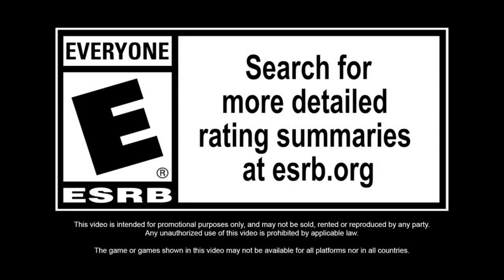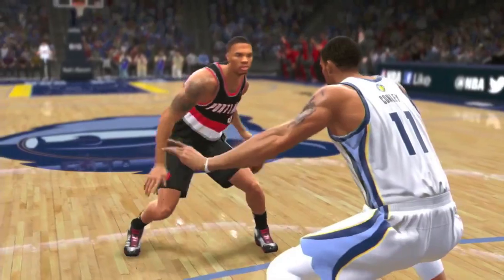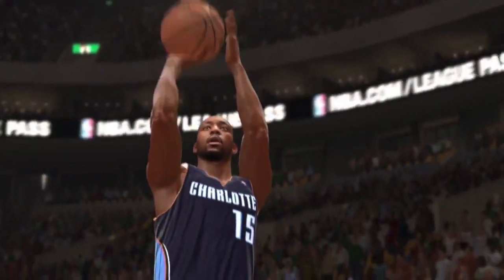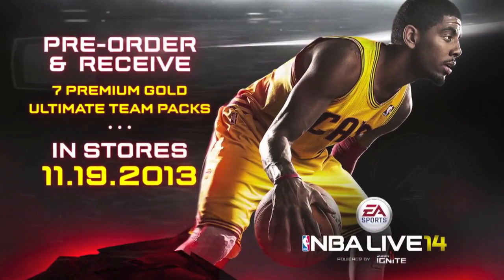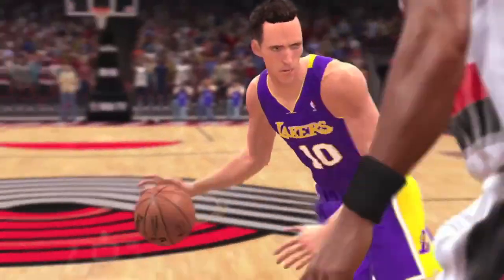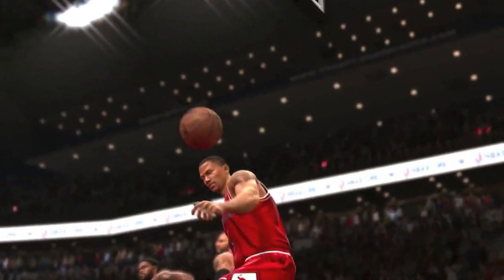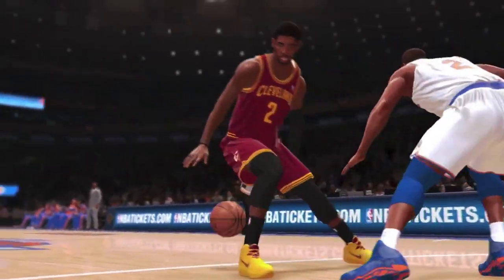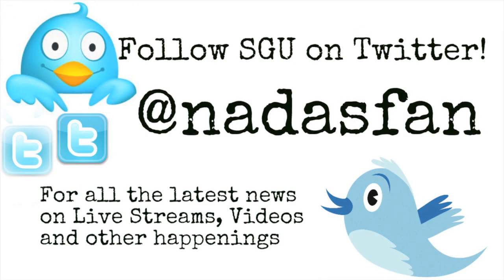NBA Live 14: PS4 & Xbox One Gameplay Trailer Analysis